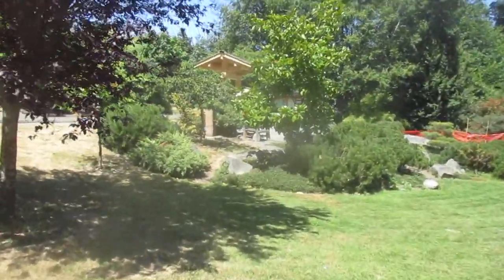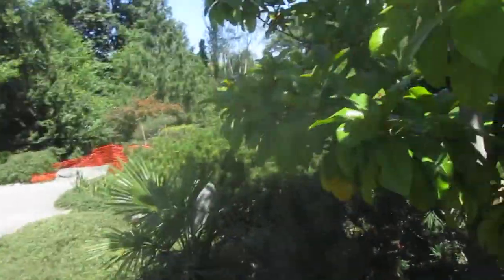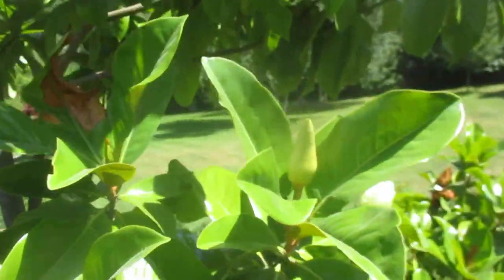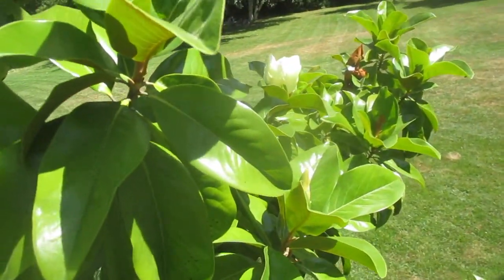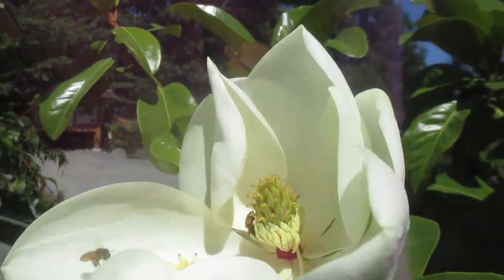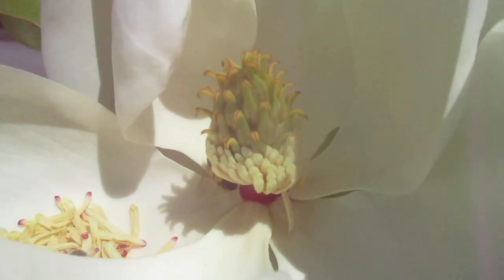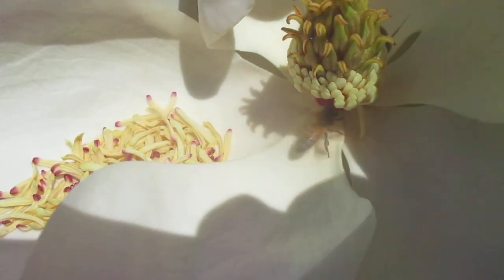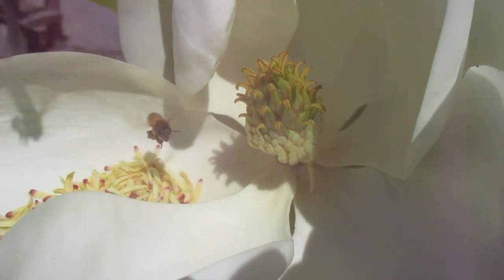Bees love Southern Magnolia flowers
Honey Bees seem to love these huge flowers